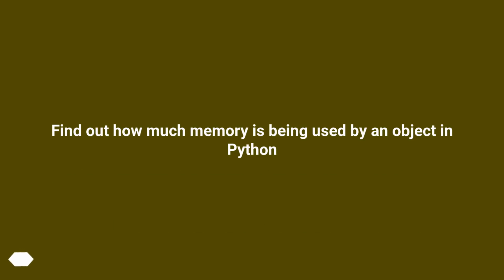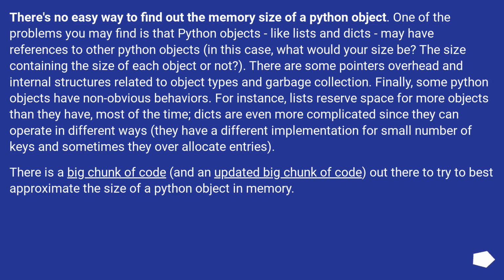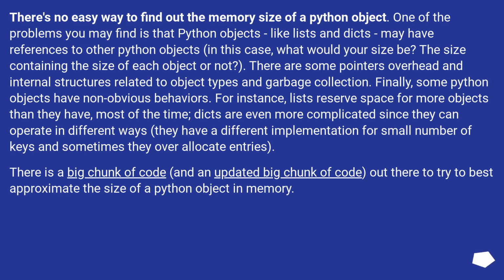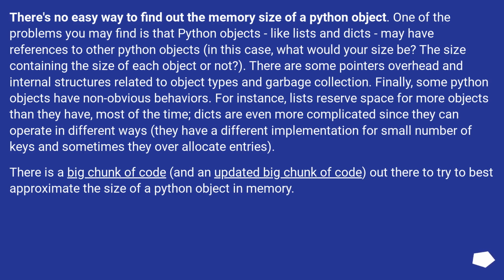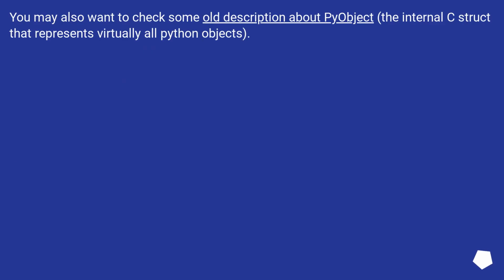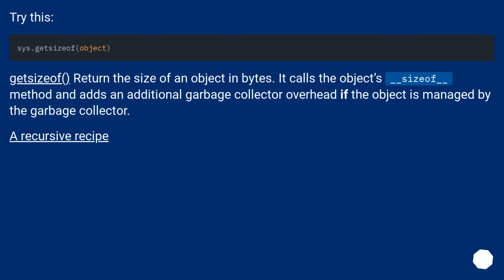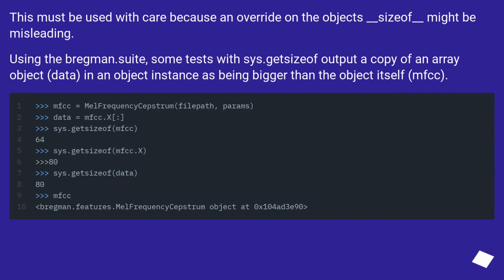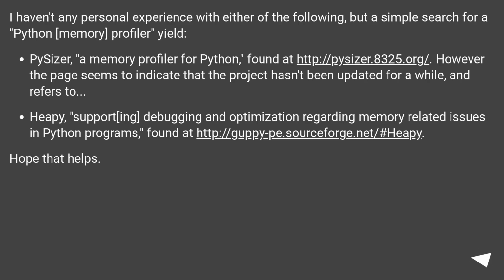Find out how much memory is being used by an object in Python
Chapters
00:00 Question
00:31 Accepted answer (Score 149)
01:53 Answer 2 (Score 197)
02:18 Answer 3 (Score 7)
02:52 Answer 4 (Score 7)
03:30 Thank you